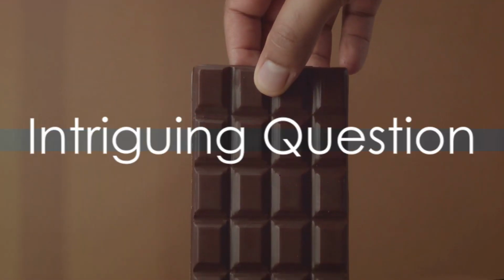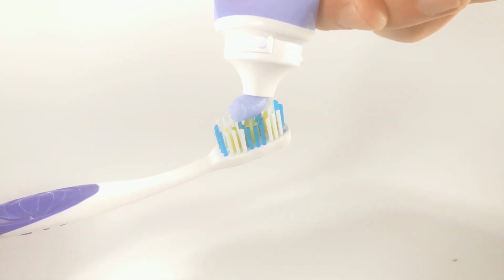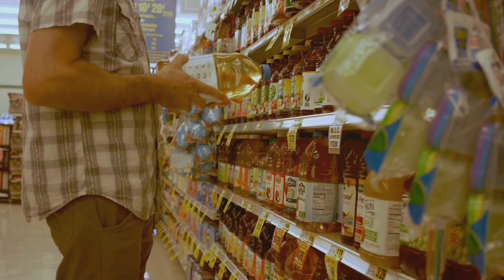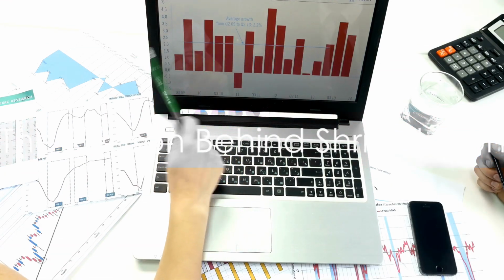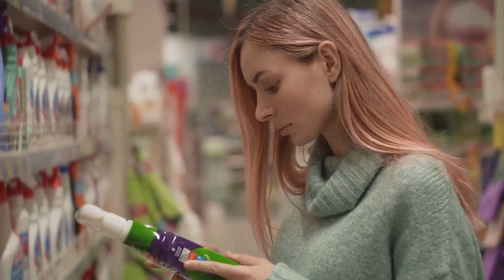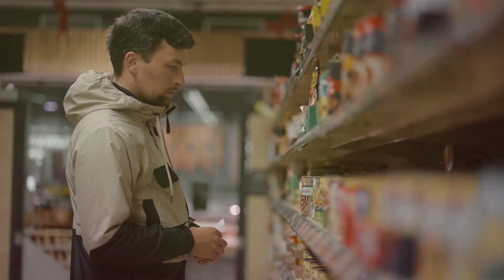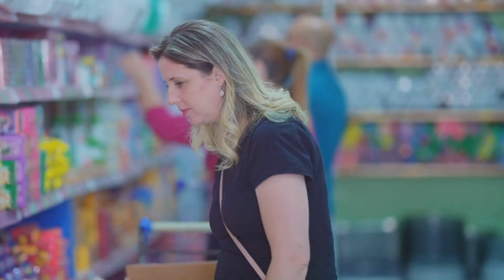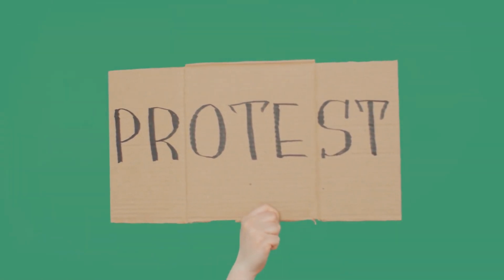The Shrinkflation Scam: How Brands Deceive You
Uncover the deceptive practice of shrinkflation in this eye-opening video. Learn how brands manipulate product sizes without consumers noticing, ultimately affecting your wallet. Discover the truth behind shrinkflation and how to spot the warning signs to protect yourself from falling victim to this sneaky scam. Stay informed and stay savvy in your shopping decisions with our in-depth analysis of the shrinkflation phenomenon.